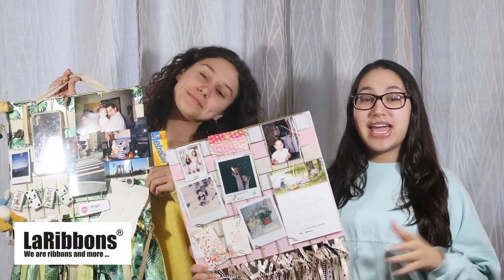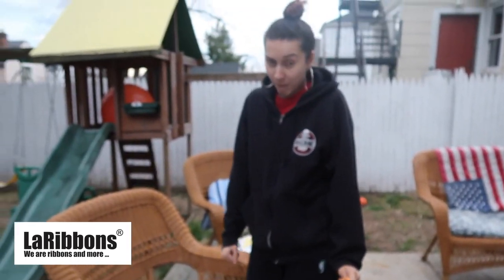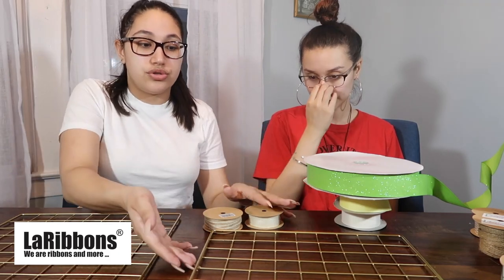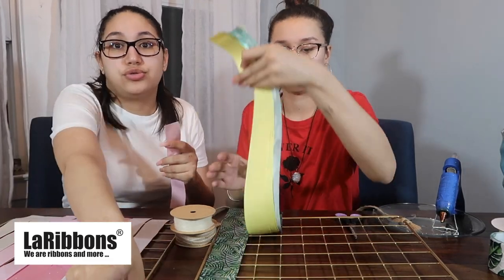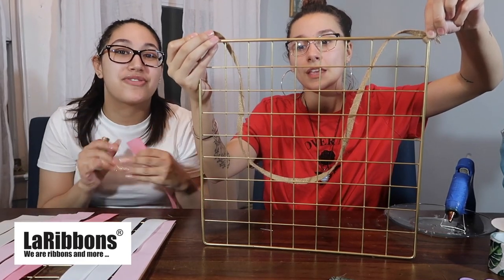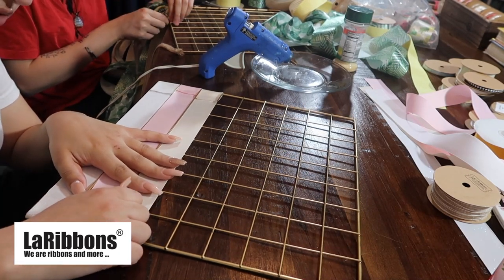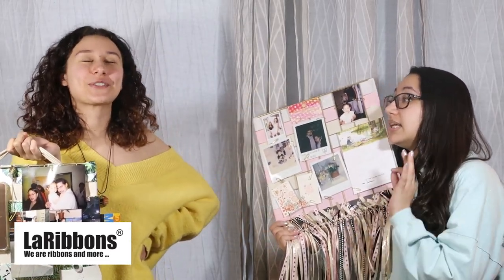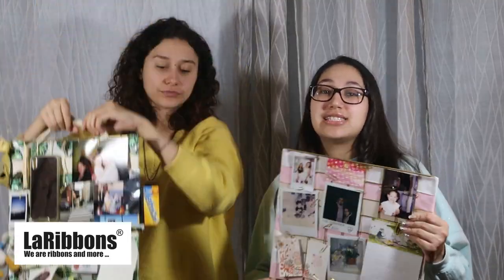DIY Wall Photo Grid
Hi everyone! It's Amanda Che! With so much time on our hands at home, I brought in a special guest today to show you one way we have been keeping busy! This DIY is a perfect way to spend a day crafting with someone you love. While we used our grids for pictures and memories, you can use yours in many other ways! Such as jewelry organizers, note boards and calendars. Sit down with us and enjoy the process!